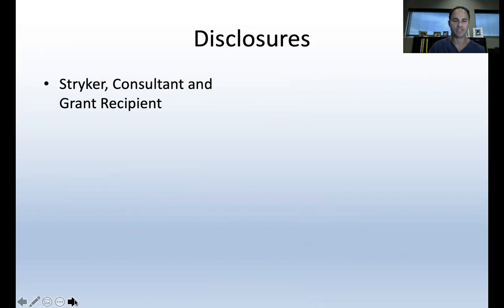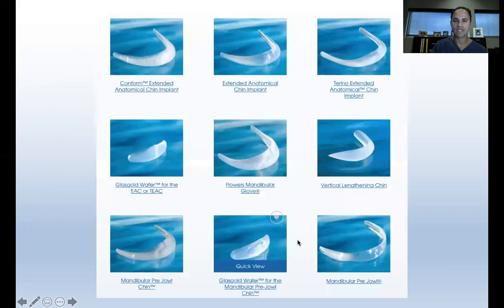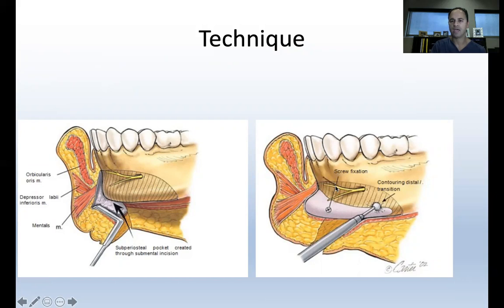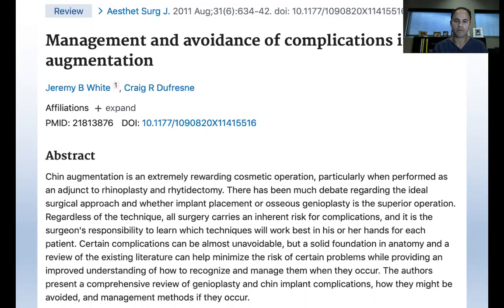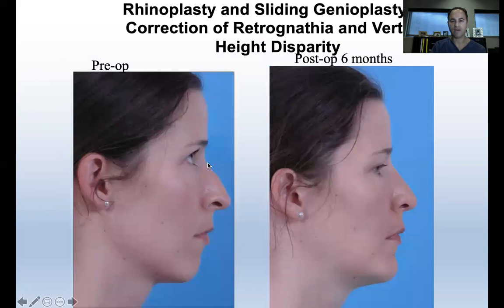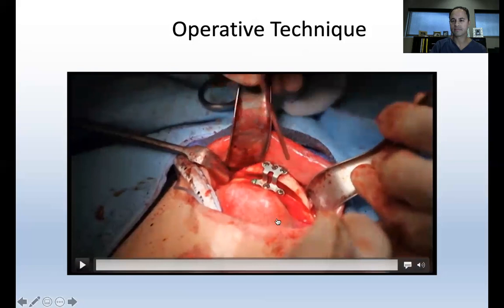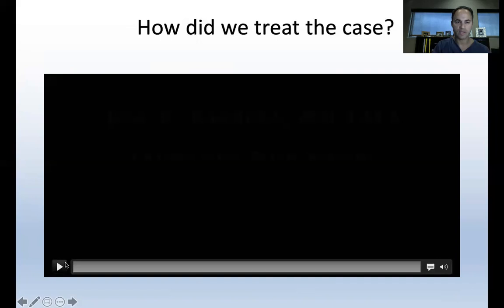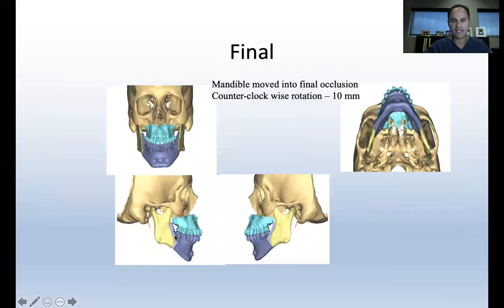Chin Augmentation: Selecting Between a Chin Implant or Sliding Genioplasty to Improve Facial Harmony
Dr. Jose Barrera, MD, is a San Antonio Facial Plastic Surgeon specializing in rhinoplasty, facelift, and maxillofacial surgery. Dr. Barrera was asked by the American Academy of Facial Plastic and Reconstructive Surgery (AAFPRS) to present his expertise on selecting between a chin implant or sliding genioplasty to improve facial profile, harmony, and beauty. We perform our procedures at our accredited ambulatory surgical facility, Texas Center for Facial Plastic and Laser Surgery.  Our youtube channel is a platform for patient and physician education. to learn more.